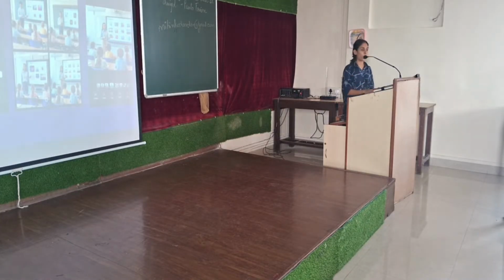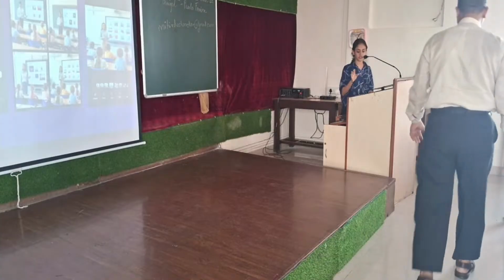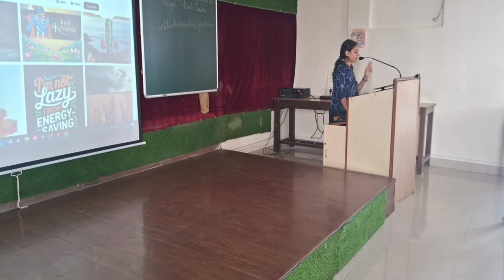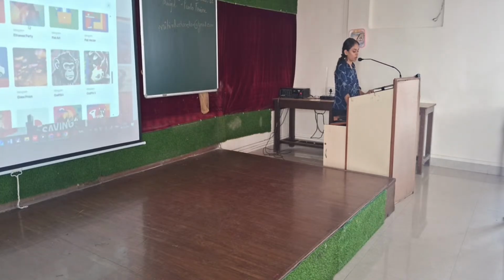AI App Presentations 2